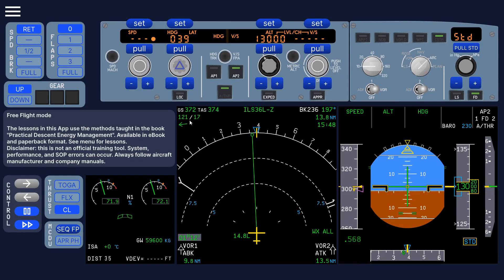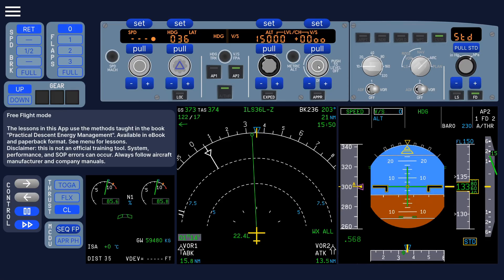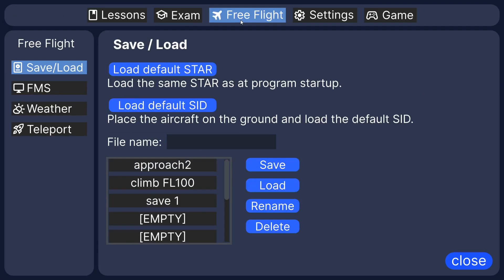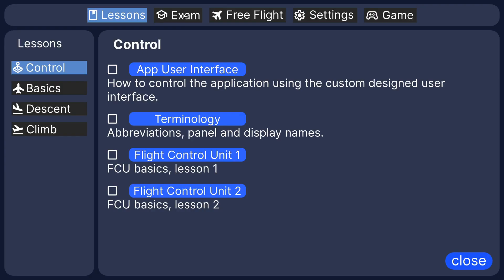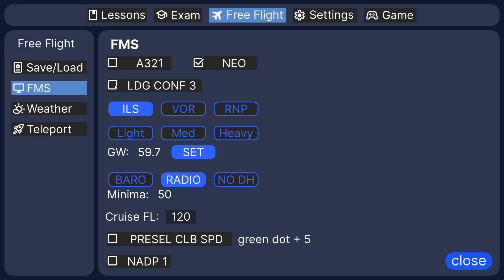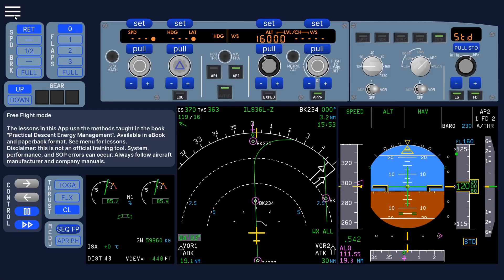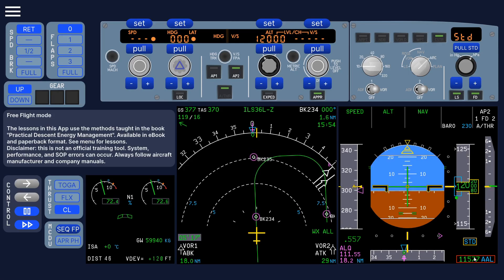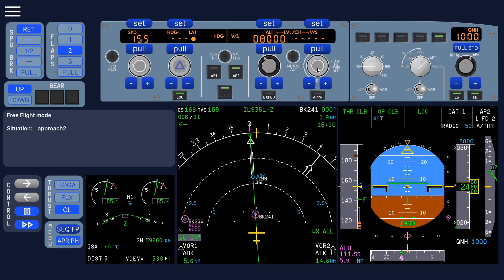A320 CBT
This is an introduction to the A320 CBT I have been working on. It is a flight simulator which supports interactive lessons and also a free flight mode.